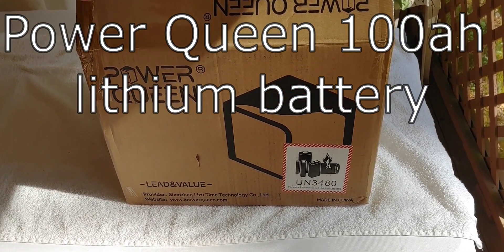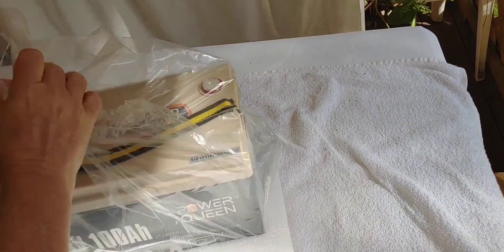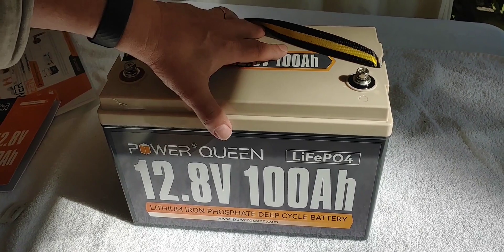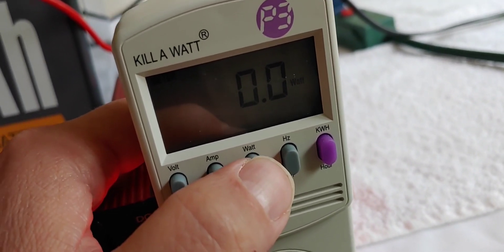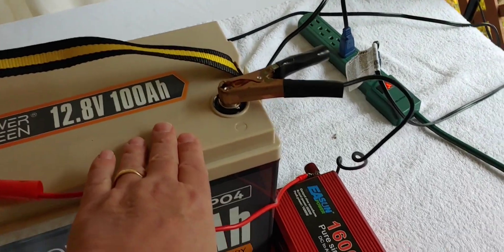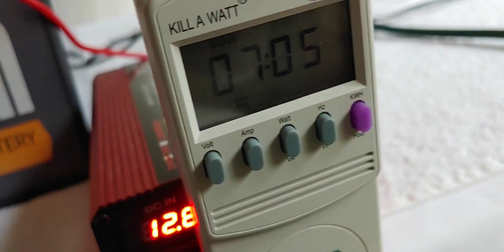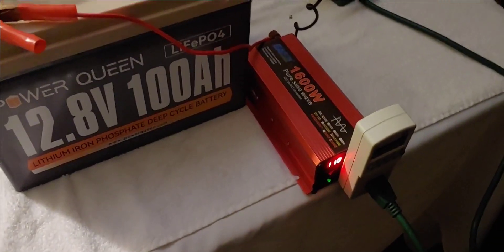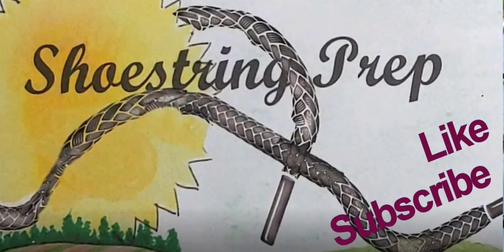Power Queen 100ah battery Review: A great battery at a great price.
This Power Queen 100 amp-hour battery performed as I expected, since I have used Power Queen batteries before. But this video gave me the opportunity to check my new battery.You can connect this battery in parallel or series up to 4 batteries.
The battery has a 100 amp-hour BMS and the normal protections - except no low temperature protection. However, Power Queen does have some batteries that do have low-temp protection, just not at this price point.
This battery is $229, which is a great price for the performance you get. It comes with a 5-year warranty.
I am including a link to a site where you can purchase a battery like this one. I do get a small fee if you use the link and that will help the channel; so, if you would like to check this battery out, please use the link.
Links:
Power Queen 12.8V 100Ah